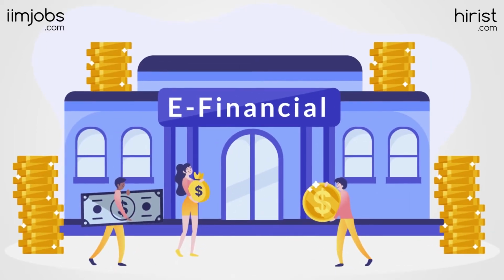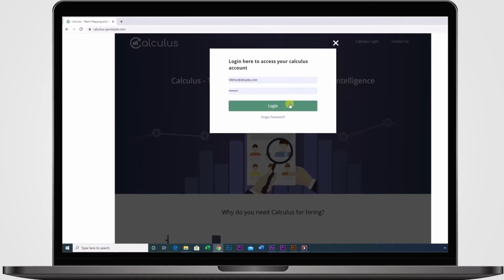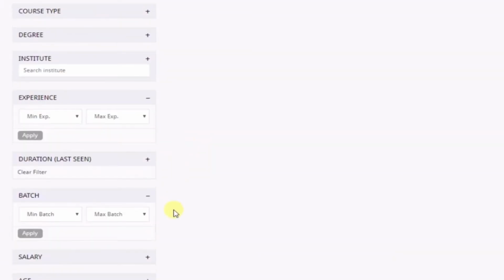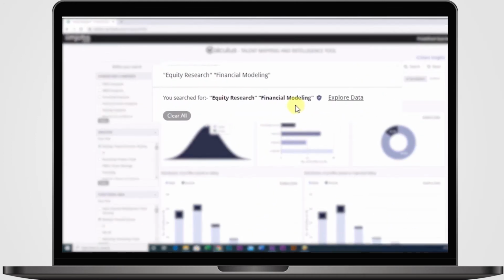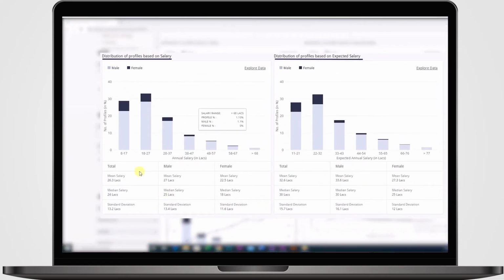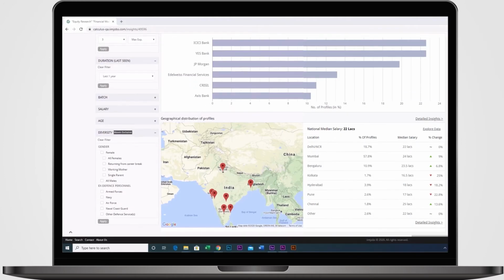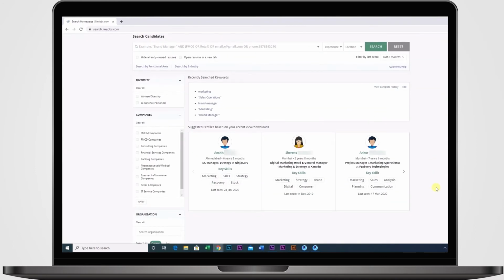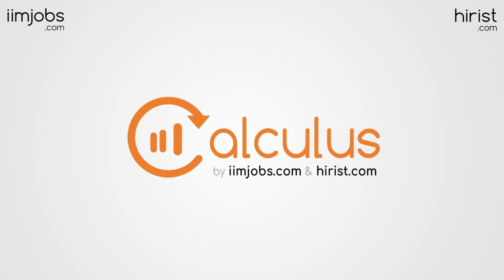What is Calculus Tool? Talent Mapping and Compensation Intelligence by iimjobs.com and hirist.com